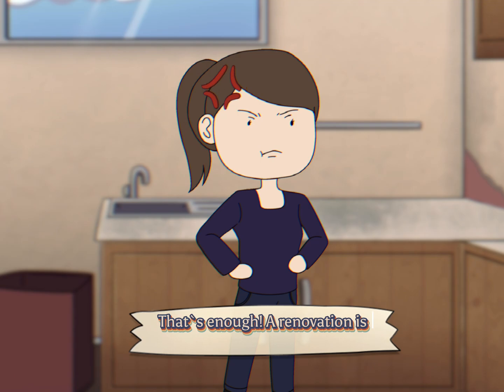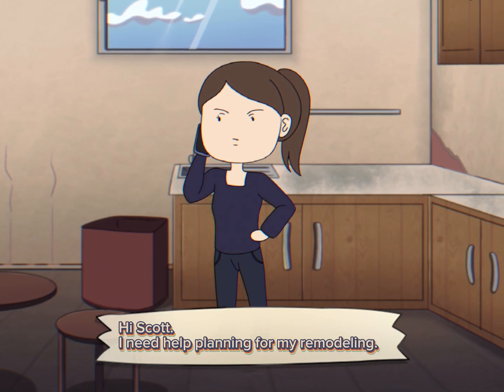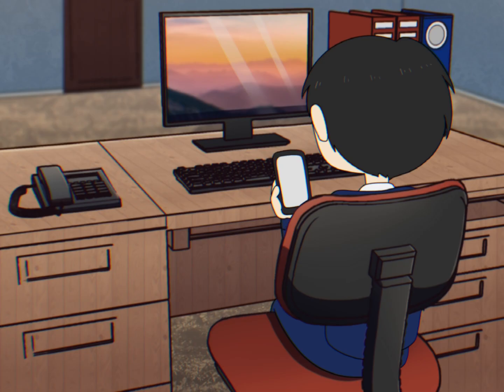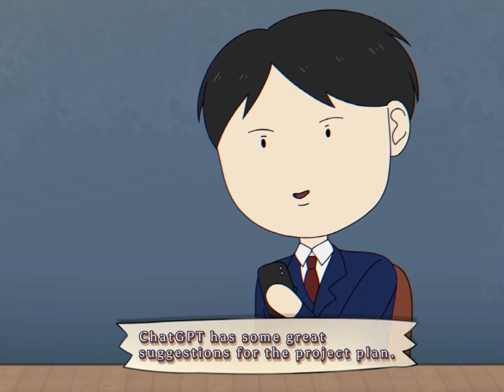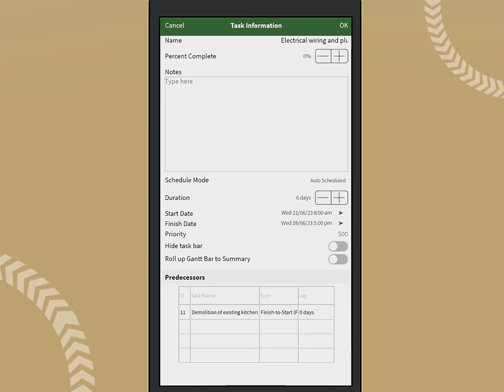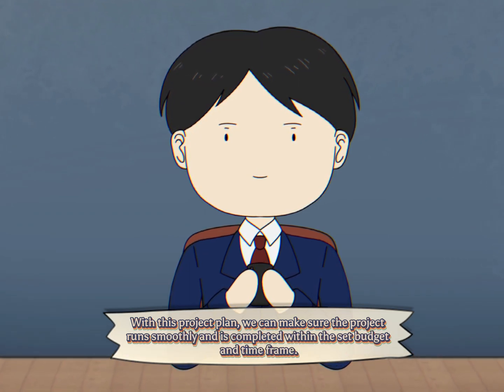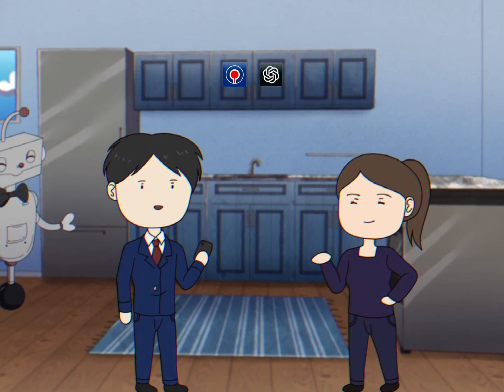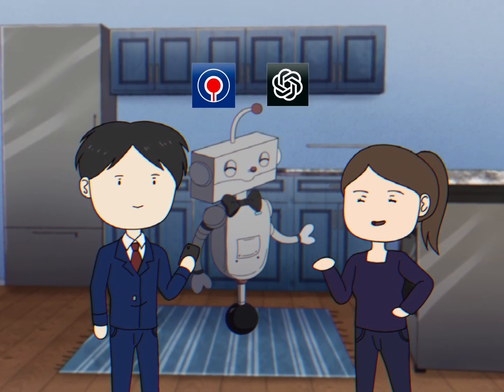MS Project Planning with ChatGPT | Project Management into The Future | Part 2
🚀 Get ready to take project management to a whole new level! 📈🤖

Are you tired of the same old project planning methods? Ready to embrace the future of project management? Look no further! Join us on this exciting journey as we dive into the realm of cutting-edge technology and collaborative Microsoft Project Planning.

Watch as ChatGPT, the AI wizard, teams up with Project Plan 365, the trusty MPP compatible project management tool, to create a dynamic duo that will revolutionize your planning process.